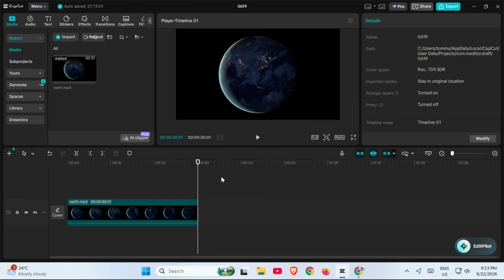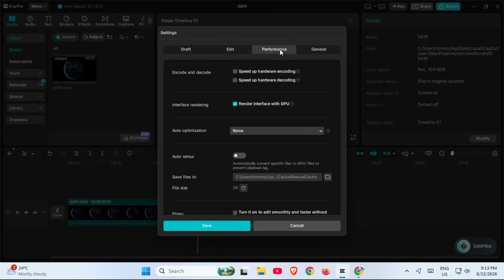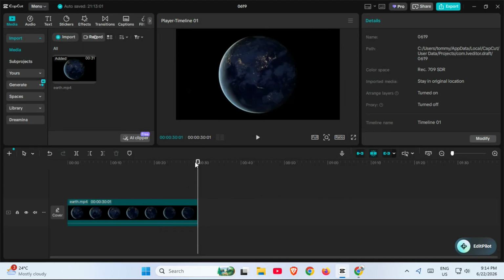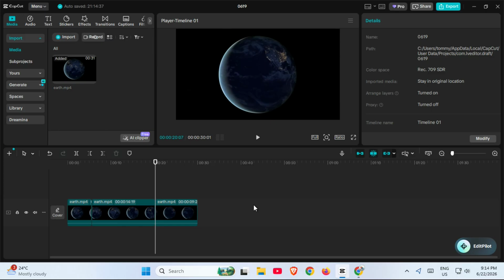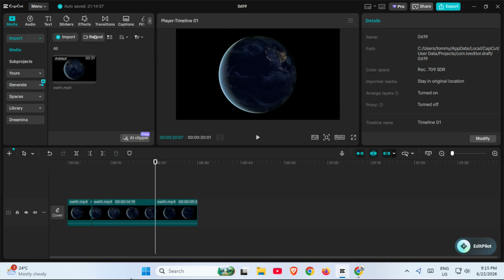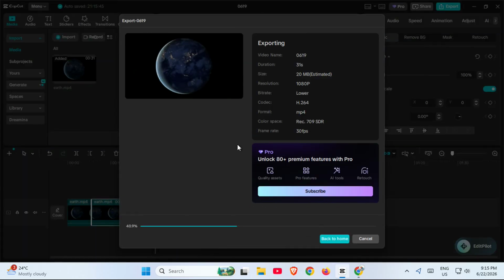Fix CapCut Export Error (Easy Troubleshooting Guide)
Fix CapCut export errors quickly with this step-by-step troubleshooting guide. Learn how to disable hardware encoding, identify common error codes, and get your projects exporting again.

🕚Timestamps:
0:00 Introduction
0:20 Disable Hardware Encoding
0:50 Error 4114 / 10004 Fix
1:25 Error 10006 Fix
1:55 Error -1 / 4155 Fix
2:30 Final Tips and Outro

✍️What You'll Learn In This Video:
• How To Fix CapCut Error 4114 And 10004
• How To Solve CapCut Error 10006 Media Linking Issues
• How To Increase Virtual Memory For Error -1 And 4155
• How To Troubleshoot CapCut Export Failures Step By Step

💡Pro Tips:
• Restart CapCut after changing performance settings
• Export smaller sections to isolate corrupted clips faster
• Keep imported media files stored in stable folders
• Close background apps if your system is low on memory
• Update CapCut if export problems continue after basic fixes